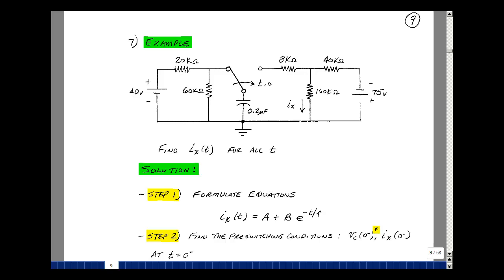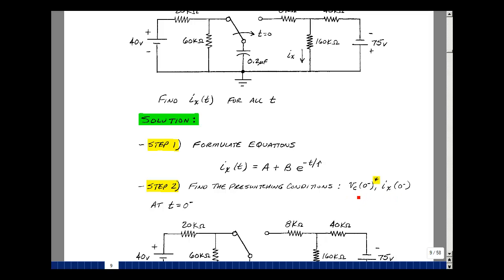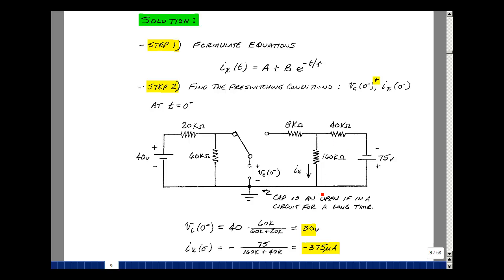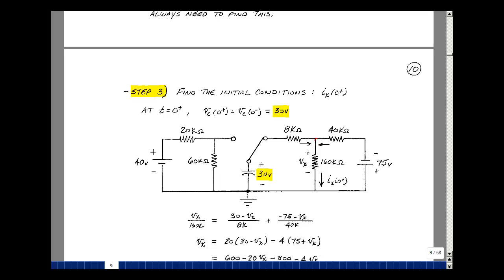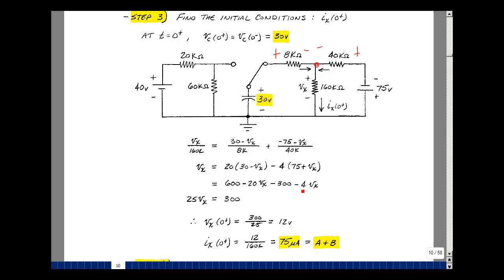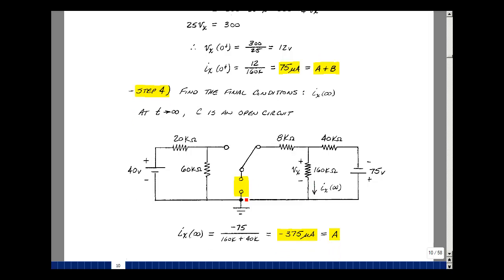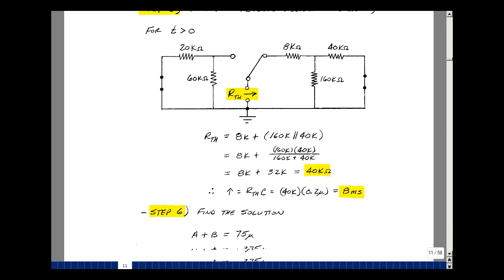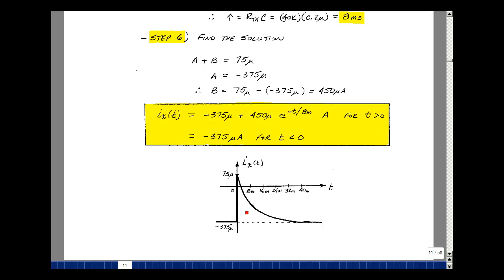ECE201msu: Chapter 7 - RC Switching Circuit with a SPDT Switch